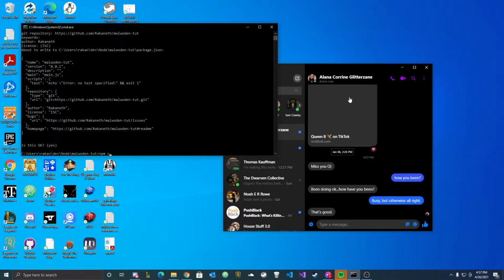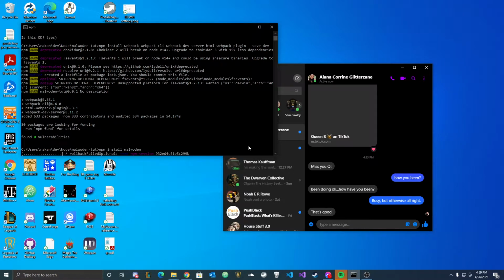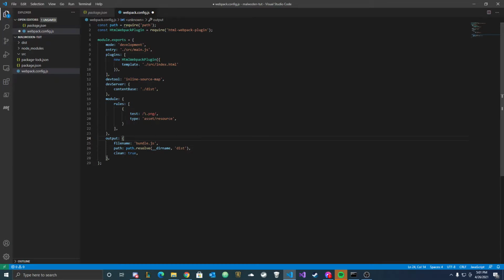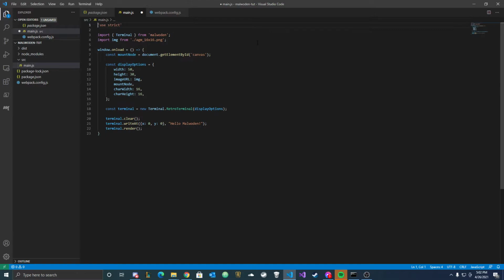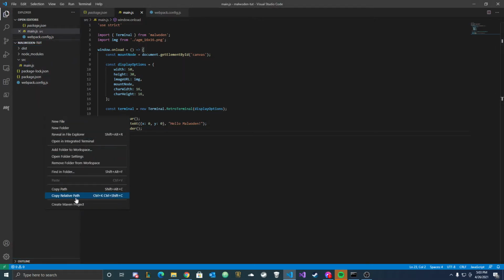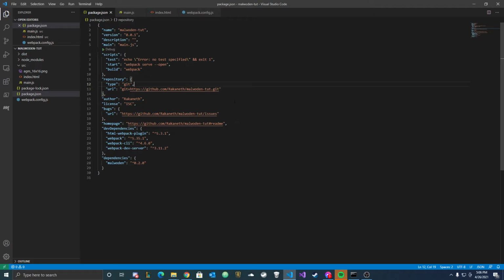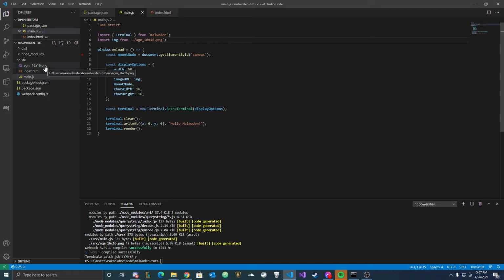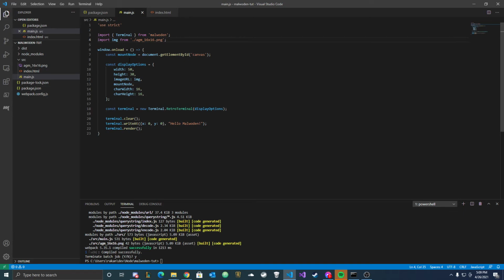Roguelike Library Tutorials: Getting Started with Malwoden (Javascript/NPM)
A basic tutorial for setting up Malwoden, a library for writing roguelikes in Javascript and NPM. Skeleton project can be found here: